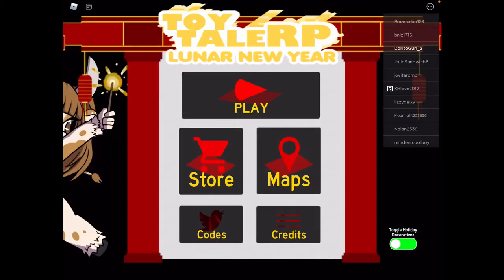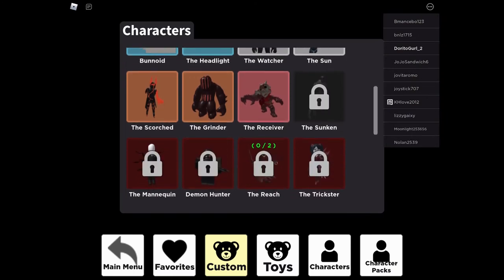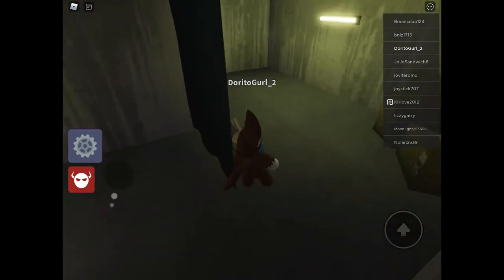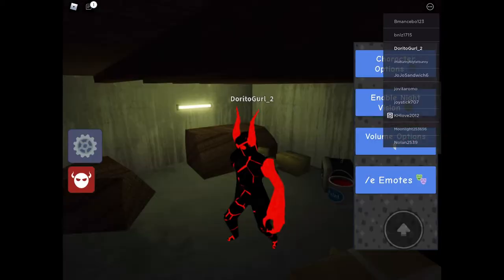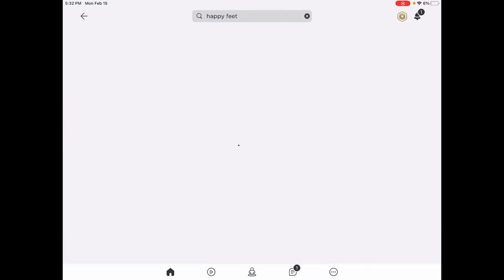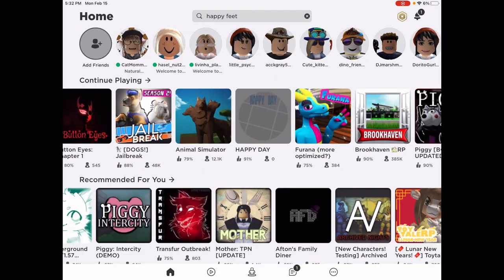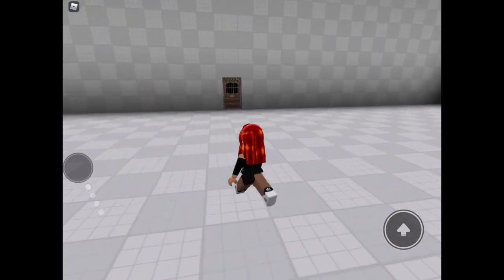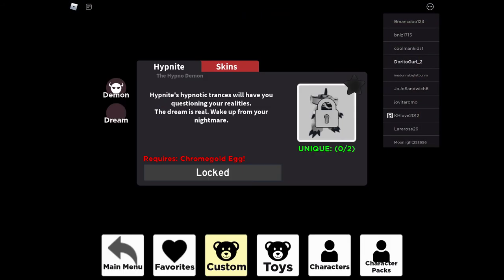How to get grinder and scorched in tytl rp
How to get the scorched and grinder skin in toy tale rp I hope u enjoy!